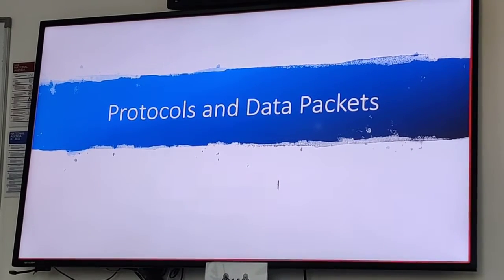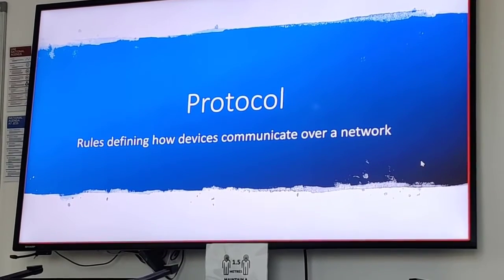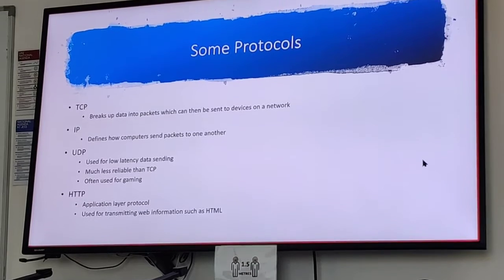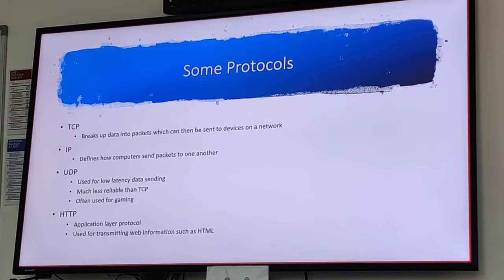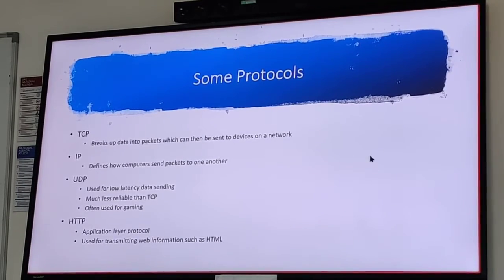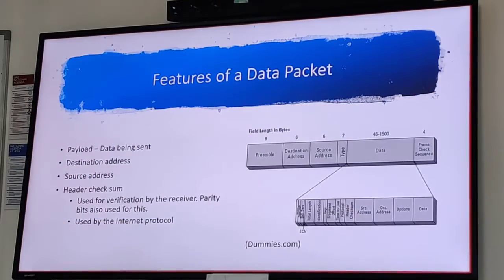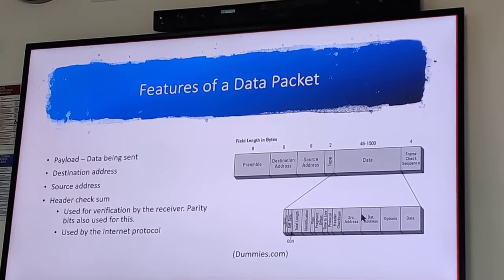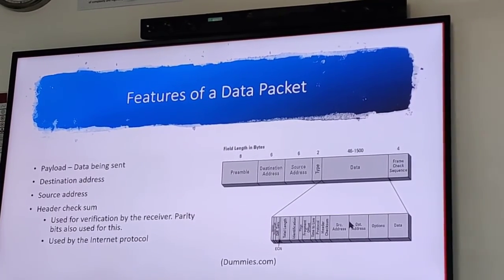Topic 3. 3.1.6 IB CS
3.1.6 Define the terms: protocol, data packet.